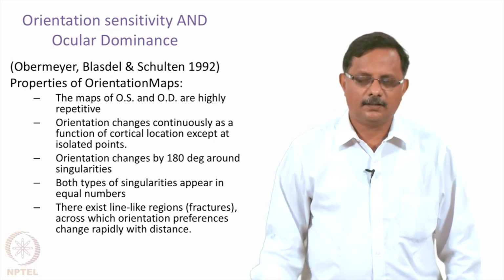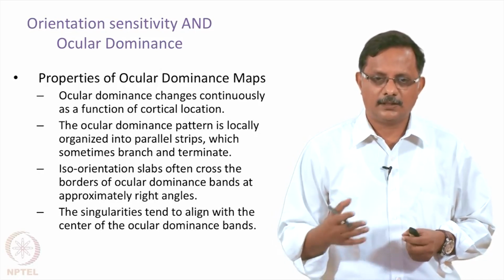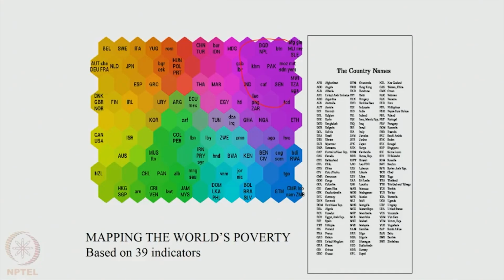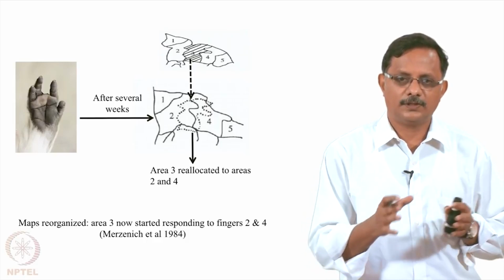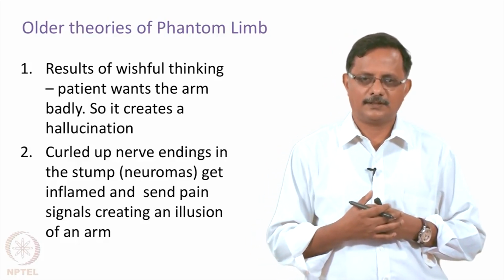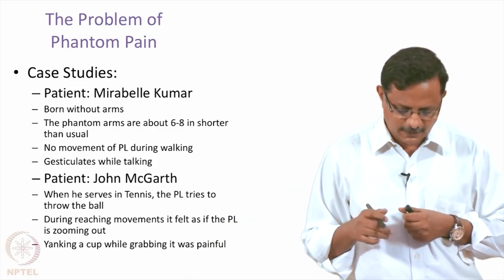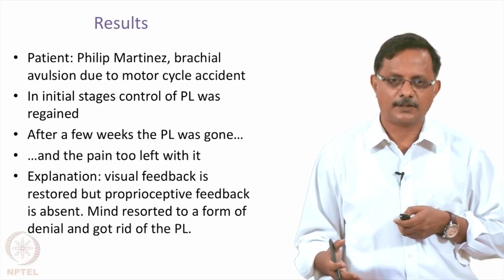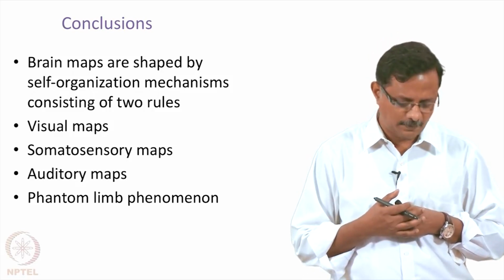Maps in the Brain-Segment 2